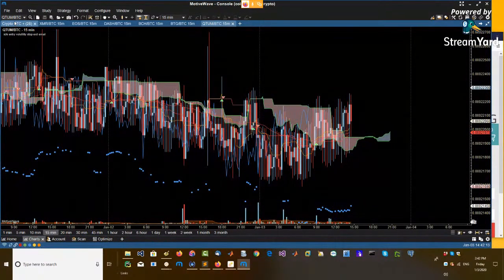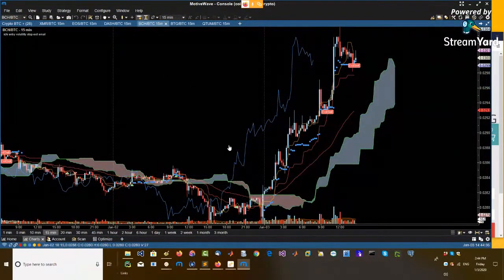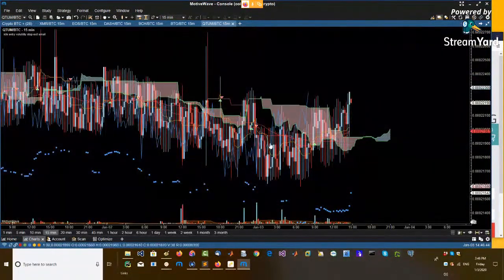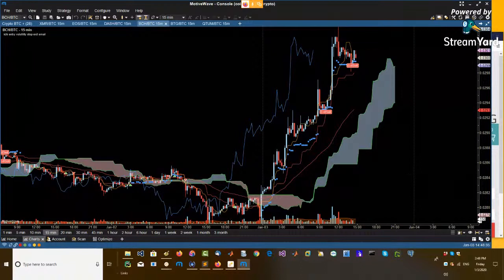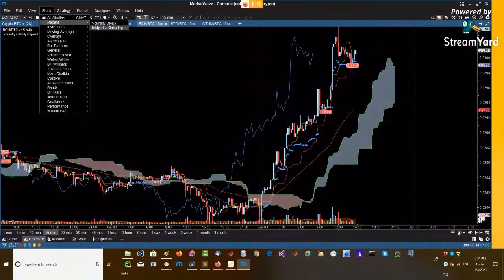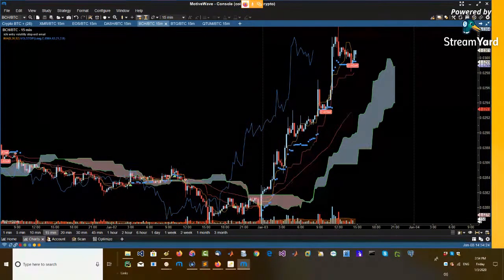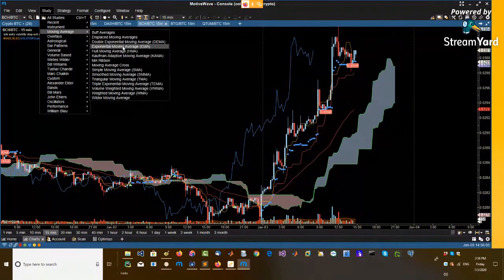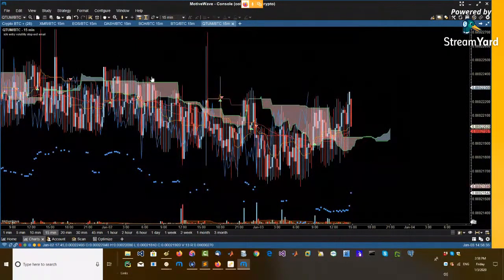Cryptocurrency winning picks for Jan 3 2020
Today is a big down day for this asset class but there are still some big winners
Like some free trading books?
Have you seen our latest algo trading DVD?